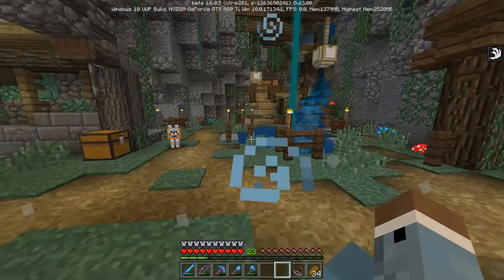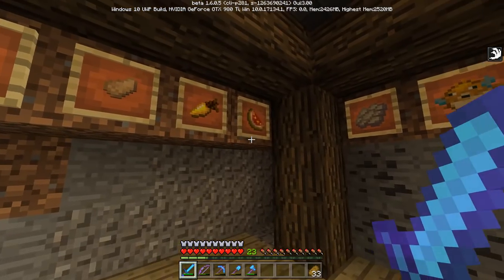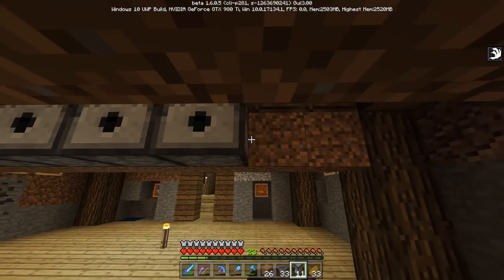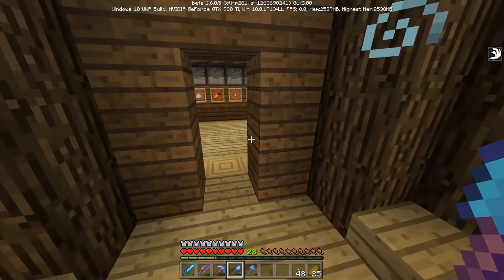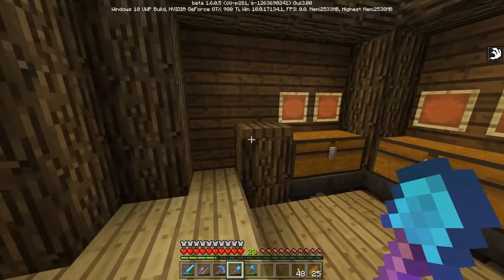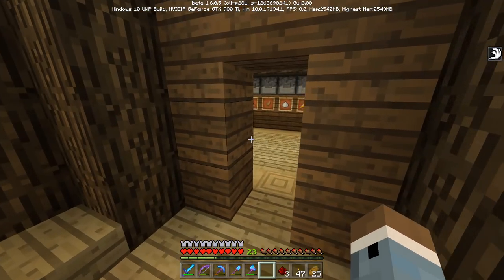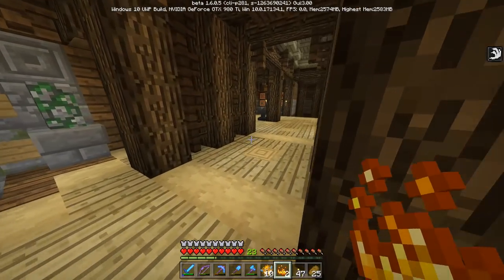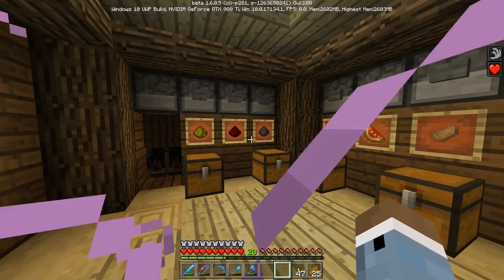AUTOMATIC BREWING ROOM!!! - Survival Let's Play Ep. 37 - Minecraft Bedrock (PE W10 XB1)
Episode thirty-seven is here! Thanks so much for all of the support on the first few episodes! Today we work on constructing a new brewing room to make some new potions! Enjoy!

This Minecraft Bedrock (Pocket Edition, XBox, Windows 10, MCPE) series marks the newest installment of JackFrostMiner's survival let's play. If you're new to the series, welcome! I'll be taking you by my side through an awesome adventure full of combat, exploration, building, and all sorts of other fun. Enjoy!

Seed:
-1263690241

Das it.